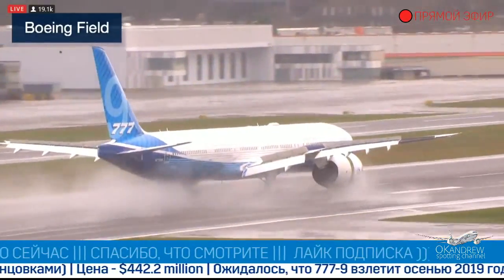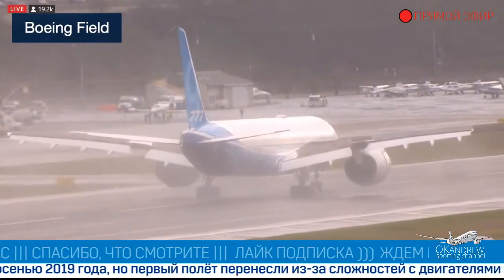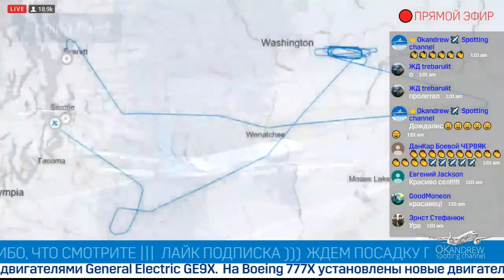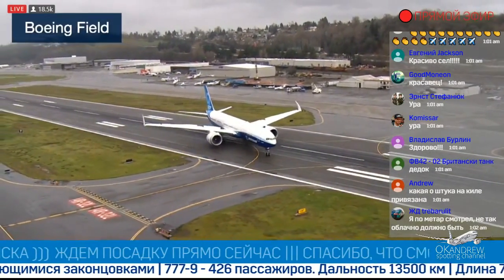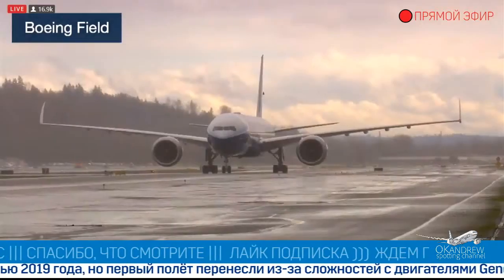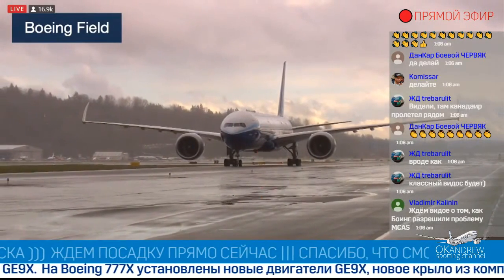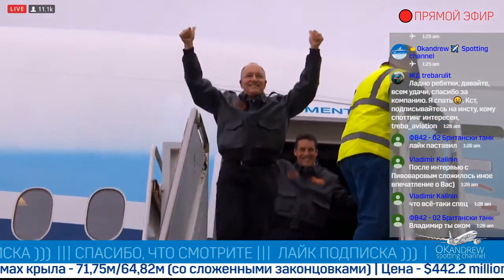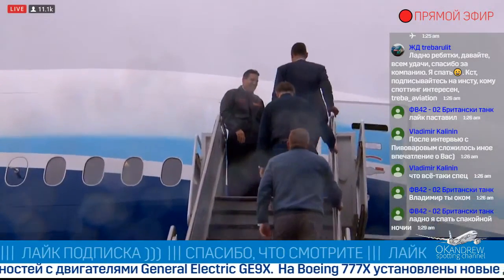Боинг 777X Первая Посадка в Сиэтле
1:08 смотрите как он складывает законцовки👍 ​Запись ВЗЛЁТА Boeing 777X здесь
Спасибо, что смотрите!!!

На Boeing 777X установлены новые двигатели GE9X, новое крыло из композитных материалов со складывающимися законцовками | 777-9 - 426 пассажиров. дальность 13500 км |Длина 76,72м Размах крыла - 71,75м/64,82м (со сложенными законцовками) | Цена - $442.2 million | Ожидалось, что 777-9 взлетит осенью 2019 года, но первый полёт перенесли из-за сложностей с двигателями General Electric GE9X.